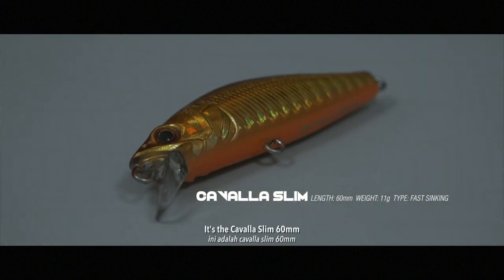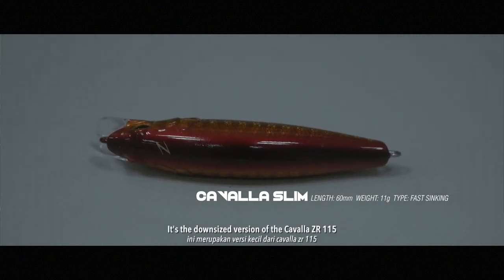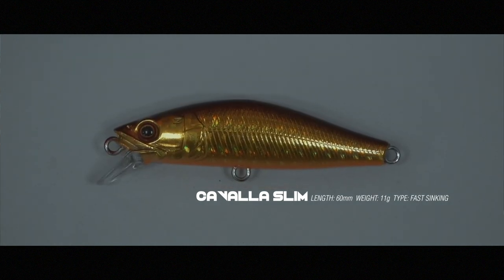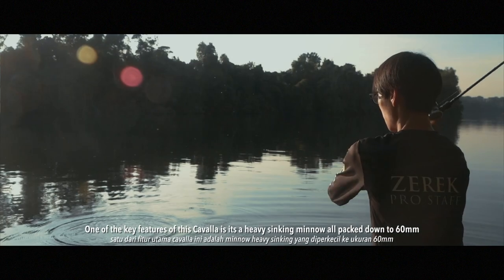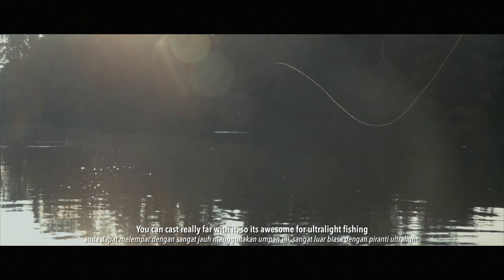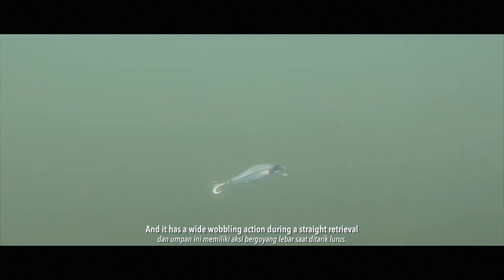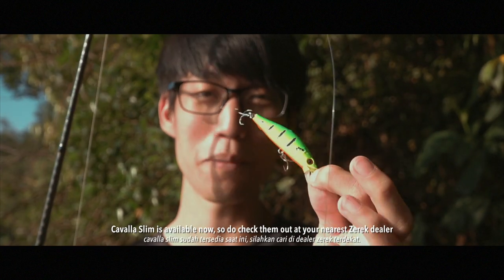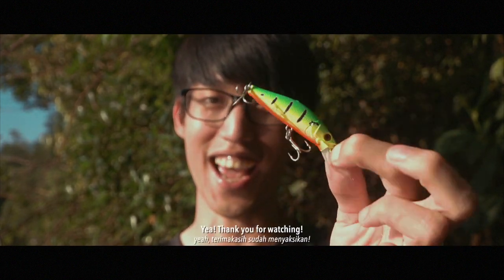Tech specs on the Zerek Cavalla Slim 60mm heavy sinking minnow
Check out the Zerek Cavalla Slim 60mm with Lemuel as he shares the versatility and how to use the heavy sinking minnow effectively!